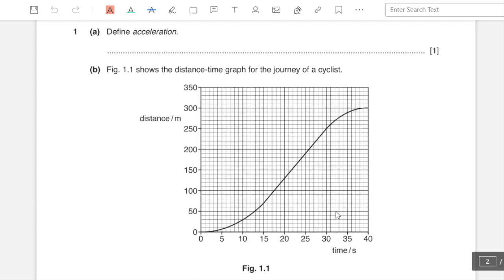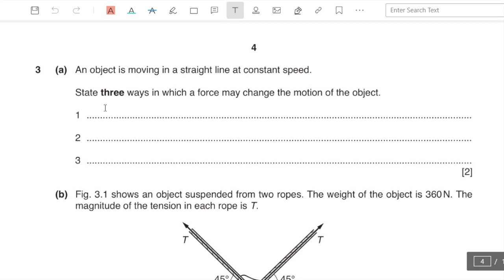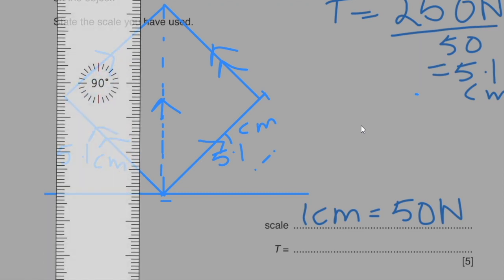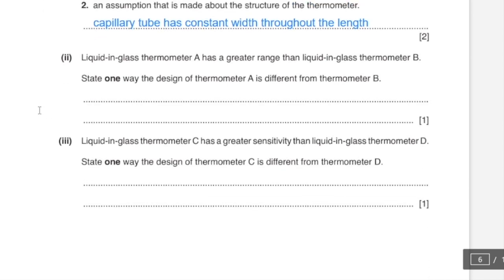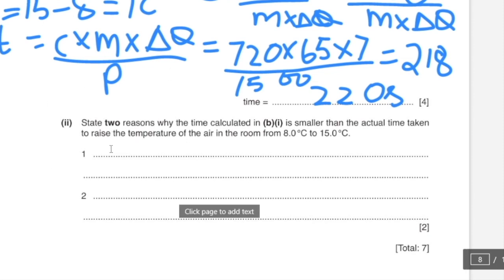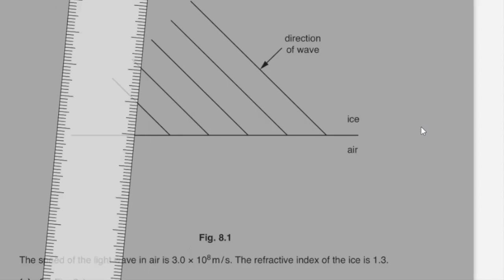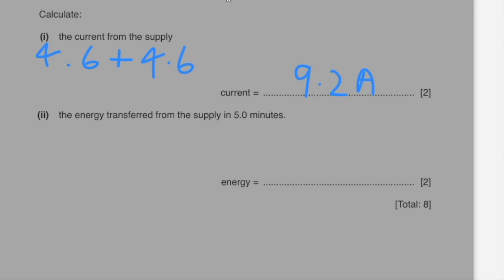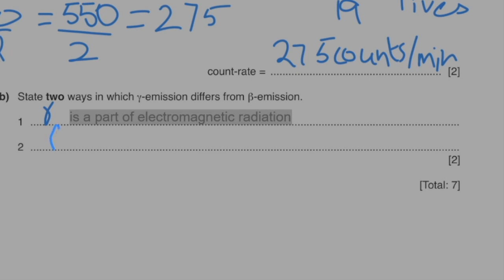CIE IGCSE Physics Solved Past Paper Feb/March 2019 P42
This video provides solution to Paper 4 Variant 2 of Feb/March 2019.